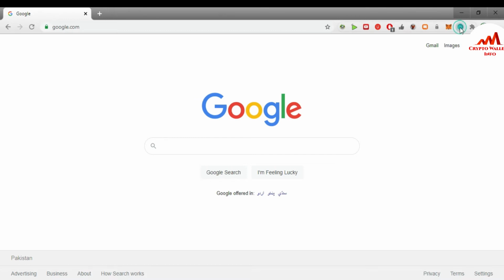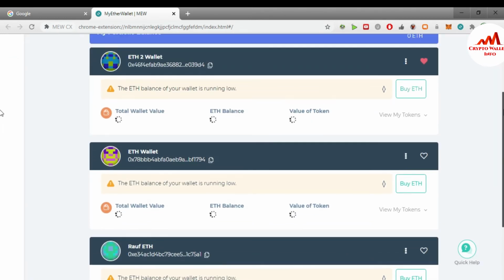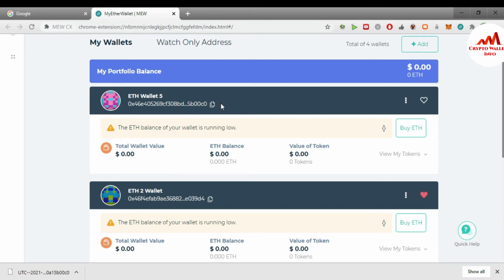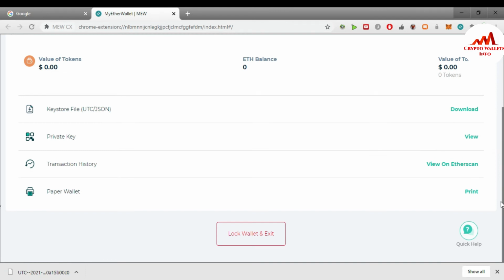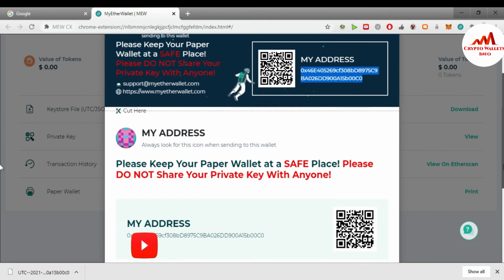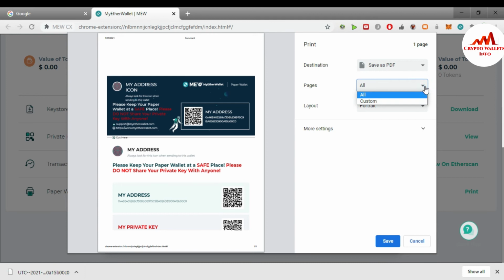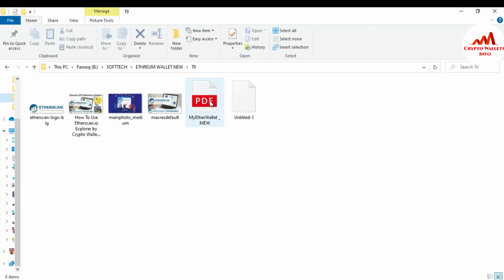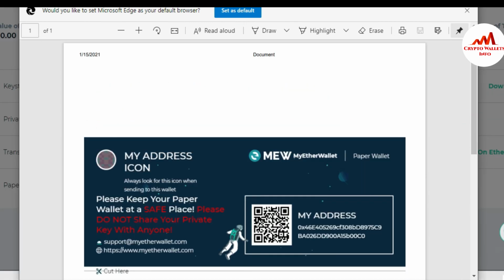How To Setup Paper Wallet of Myetherwallet.com | Ethereum Wallet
How To Setup Paper Wallet of Myetherwallet.com. Here's a step-by-step walkthrough of setting up a paper wallet on myetherwallet.com (MEW). A ETH wallet is as simple as a single pairing of a ETH address with its corresponding ETH private key. Such a wallet has been generated for you in your web browser and is displayed on paper wallet page.

[BITCOIN]  1P9e3aFqVSzFczpTpYQuuWYAuvFcmzjcSo
[LITECOIN]  LViXEZrLQUi1T1eAtPh6vWzDf4QVhJsiqs
[DOGECOIN] D8vkFq5cDjPiKYGLAKYKvmNZH2AxAmVLok
[TRON] TMiajBAfpvaQ9YUTiv5GnNQ5dzBd2EQ1QQ
[ETH] 0xafbc06b6cc58780bc166ad426cb536c75a76cf3a